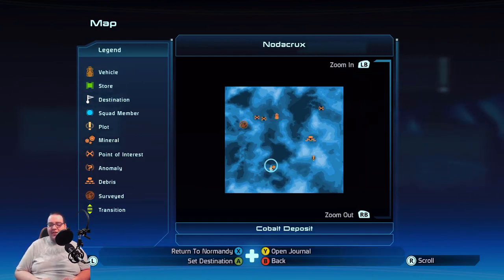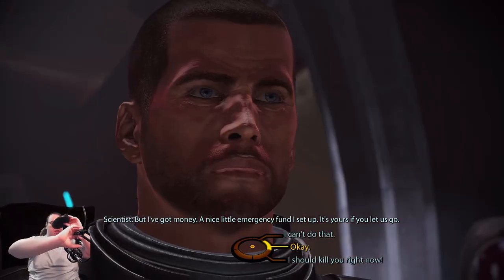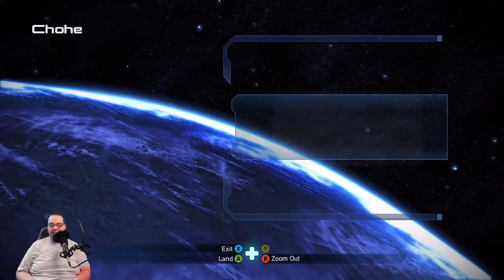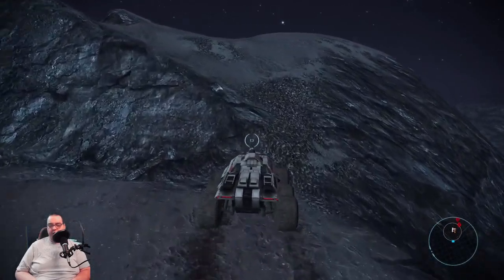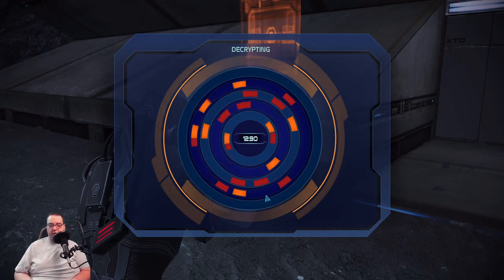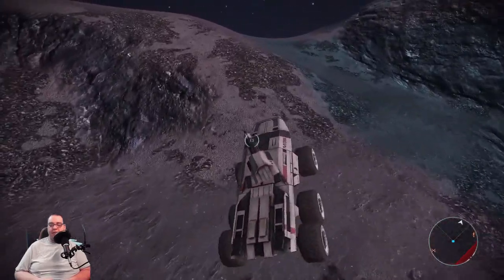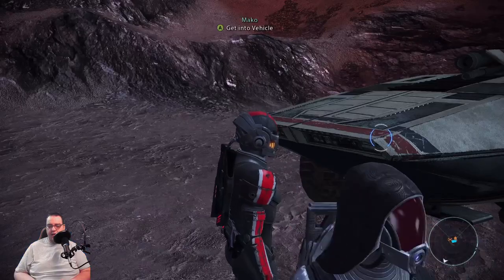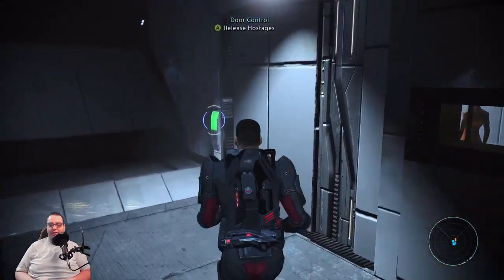Mass Effect Legendary Edition Soldier Series Episode 8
In episode 8 of the Mass Effect Legendary Edition Soldier Series Commander Shepard finds an ExoGeni research facility on Nodacrux.  He shuts it down and then goes to a research post where scientists were drugged & taken over by Biotic Extremists.  After rescuing the scientists Commander Shepard hits the mass relays & goes to Asteroid X57 which was taken over by Batarians.  What effect does Commander Shepard have on the asteroid?